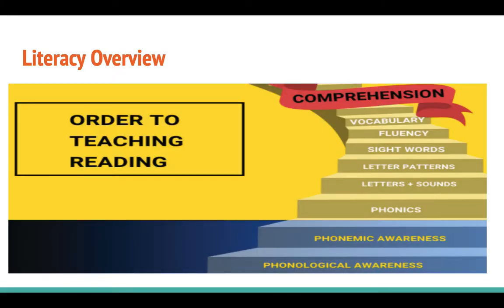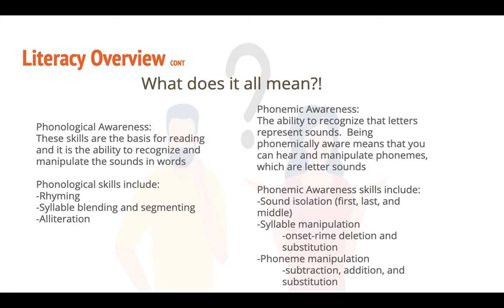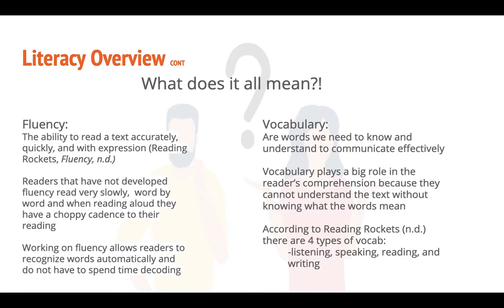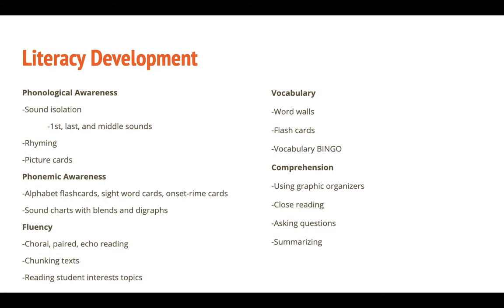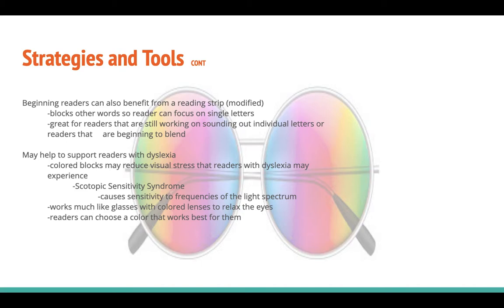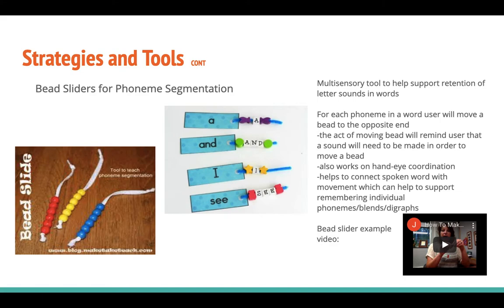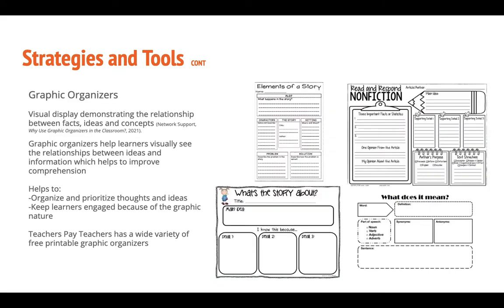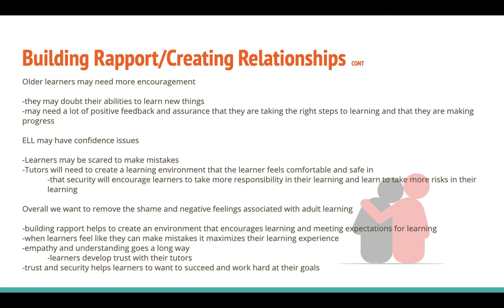Tutor Orientation: Crash Course Edition Part 2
Part two of tutor orientation includes a literacy overview, literacy development, strategies and tools and how to develop rapport and create relationships with your learner.